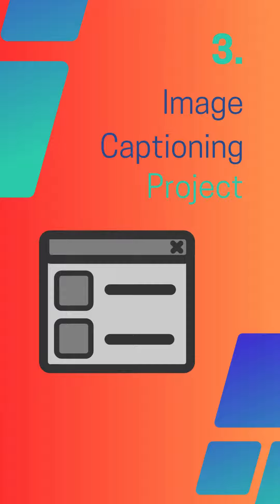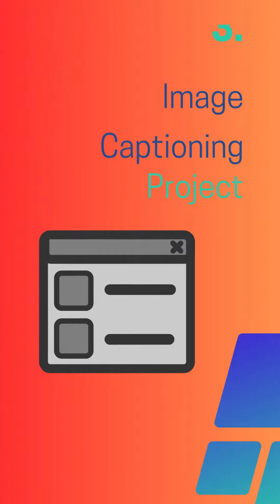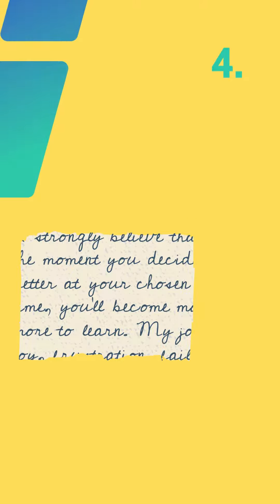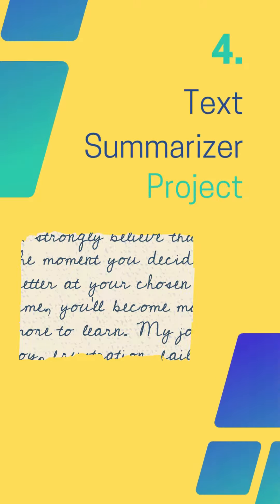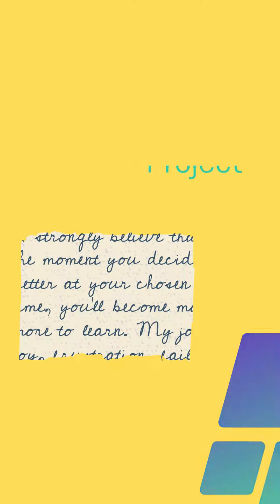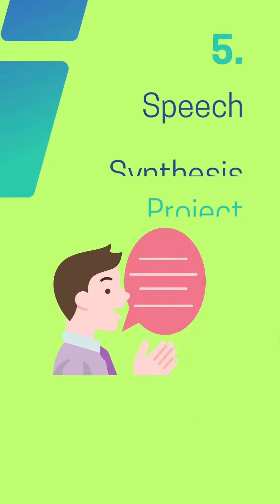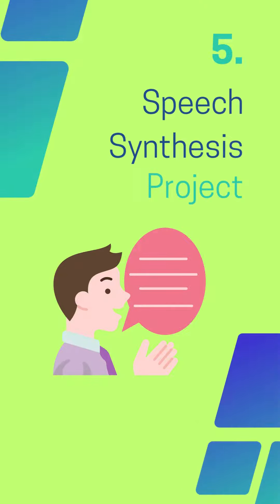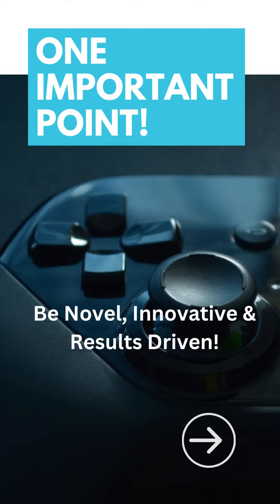Top 5 Amazing Data Science Project Ideas For Resume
Hi There! Are you looking for some awesome Project ideas in Data Science and Artificial Intelligence? If yes, this video is for you! Watch this video to learn about the Top 5 Data Science Project Ideas for making your Resume standout from the rest! Remember to be novel, innovative and outcome oriented in your projects. Data Science, Machine Learning, Artificial Intelligence and Deep Learning are all highly booming domains of Computer Science. Making Projects in this field will definitely add weightage to your portfolios.